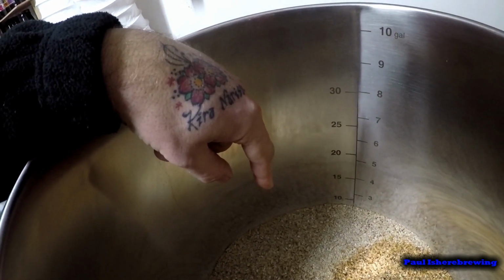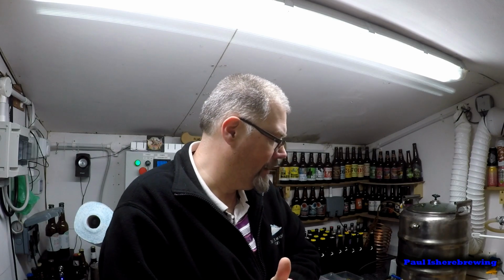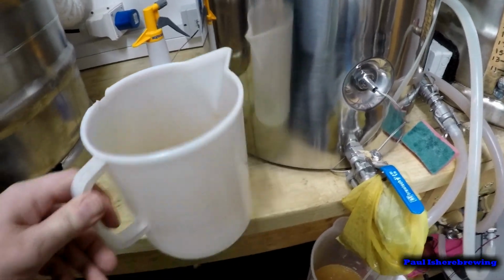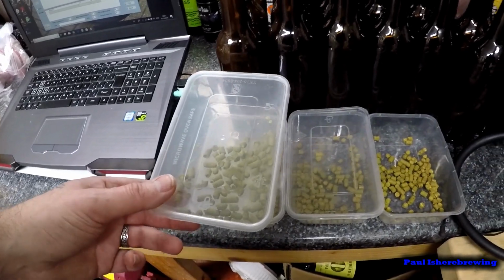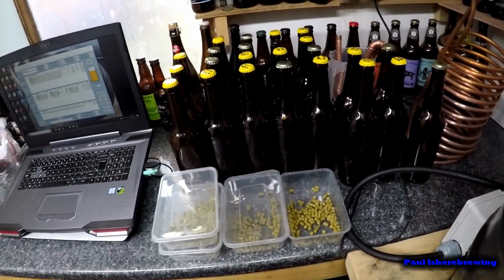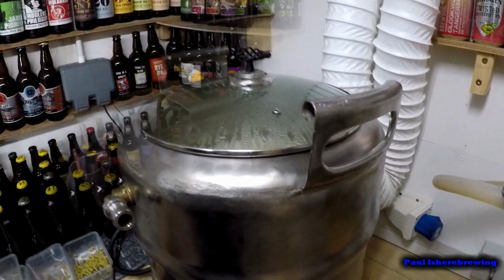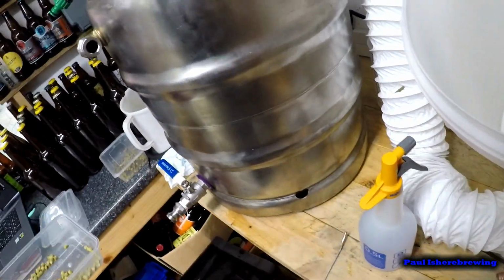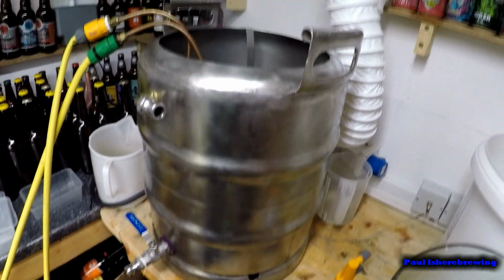Vienna cara ruby IPA brewday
A single hop brewday turned into a 3 hop brewday